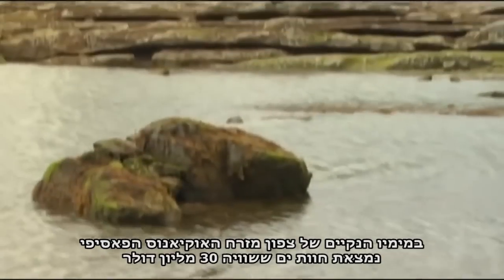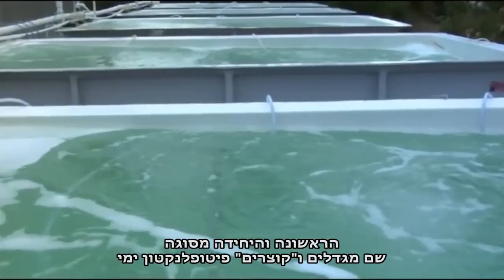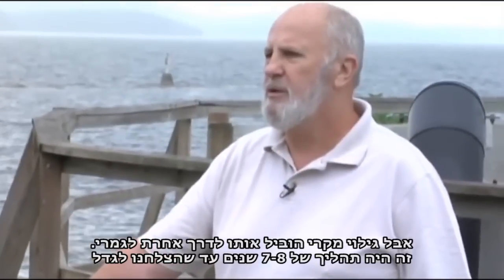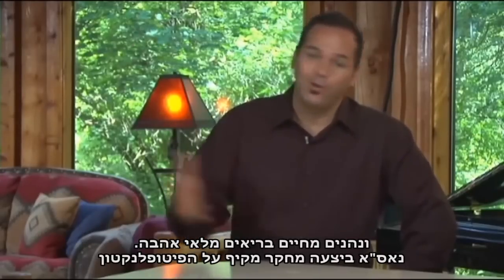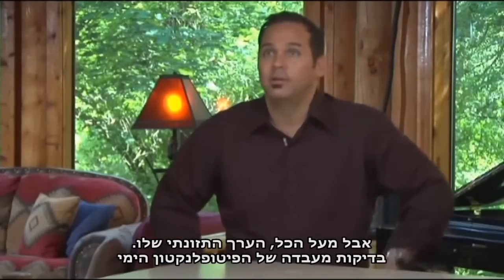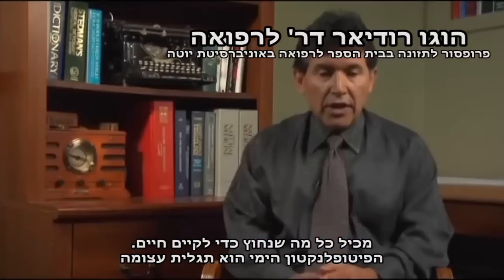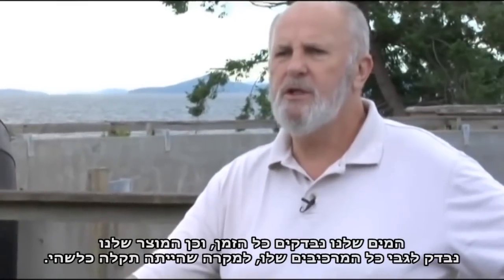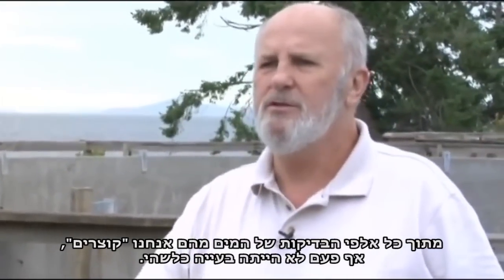Power Strips Ingredient Marine Phytoplankton History Benefits עברית